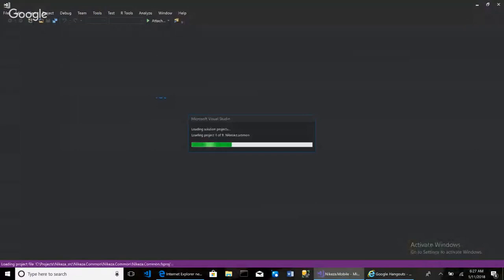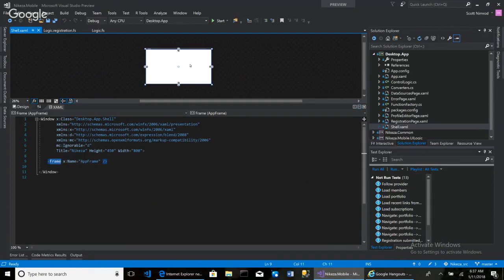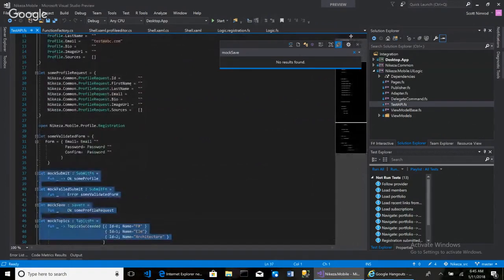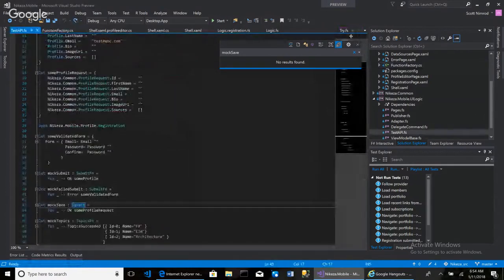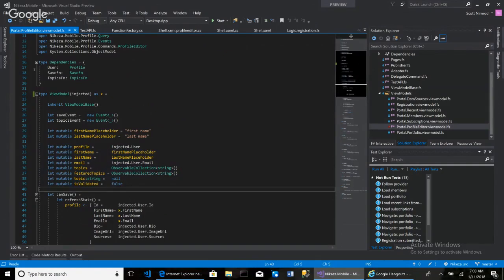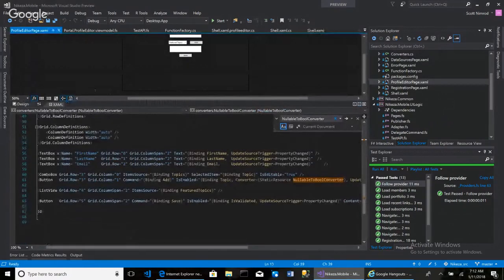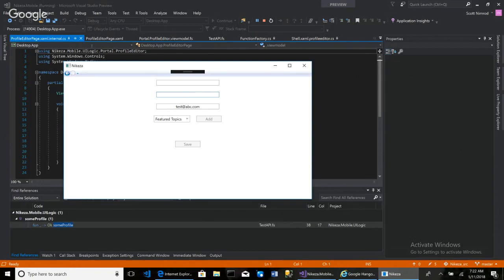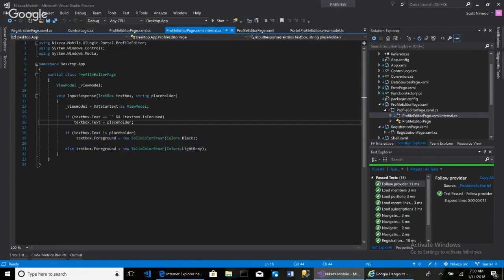WPF: C# Interoping with F#